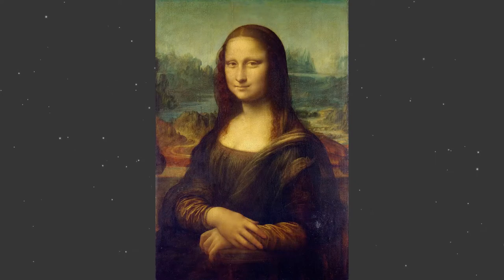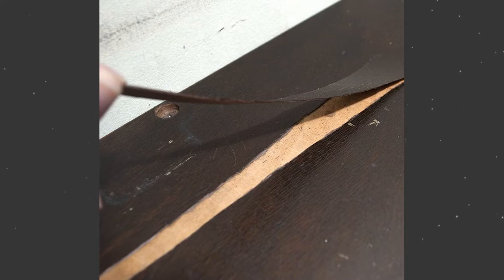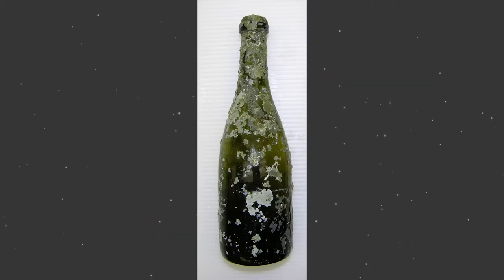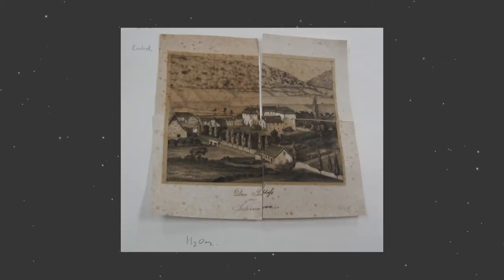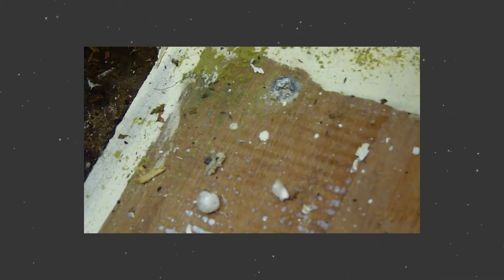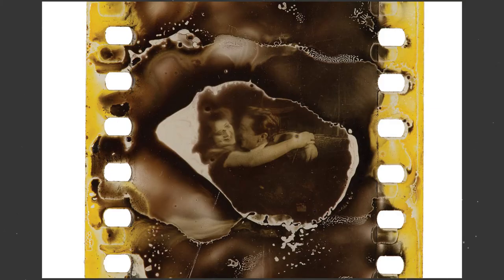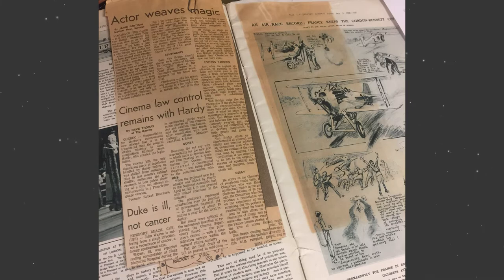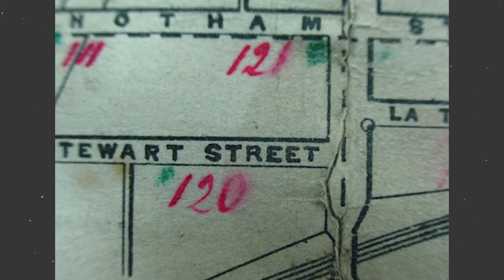Trivial Preservation Trivia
Ready to learn some new words and their meanings? Or are you already a pro with preservation terminology?! Let us know how you did at Trivial Preservation Trivia!